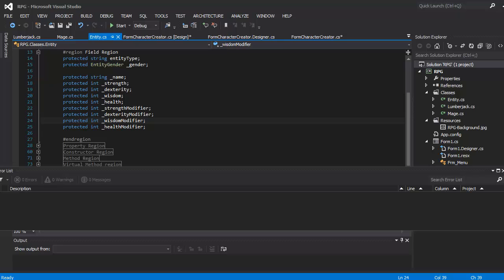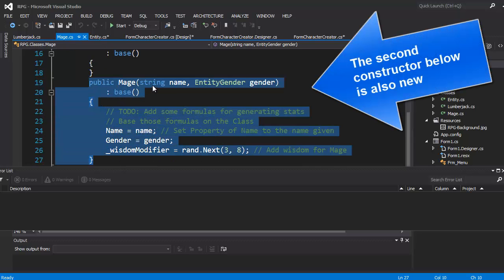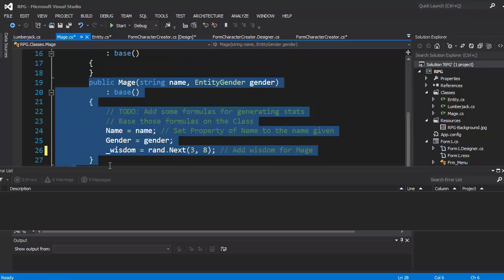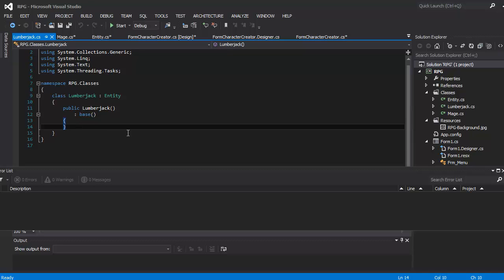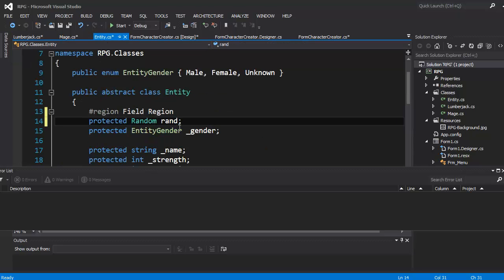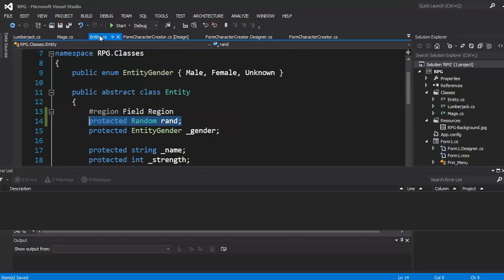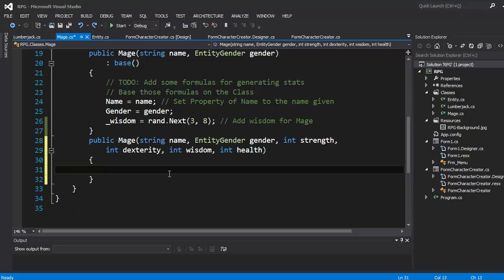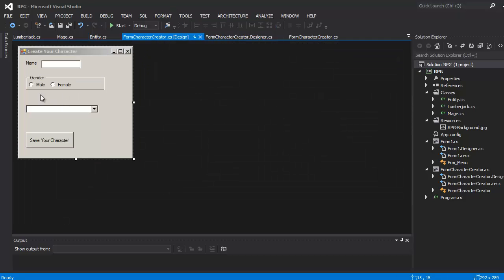Create a Visual C# RPG Windows Form Project: OOP Part 5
In this part of the video, we extend the derived classes (Mage & Lumberjack) by adding 2 method overloads: a constructor that accepts 2 arguments (for when the user only provides name and gender) and a constructor that accepts all main arguments (for when the user has a pool of points she can use to allocate those points to the various character properties).